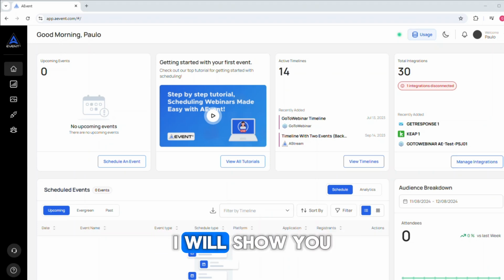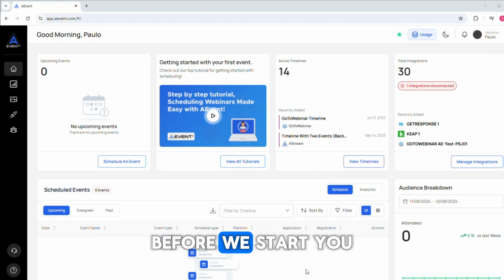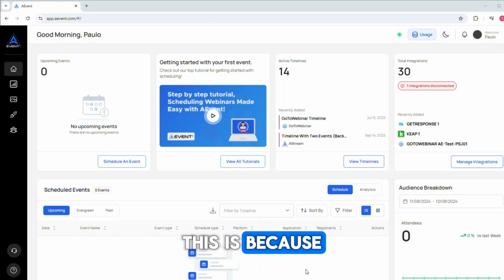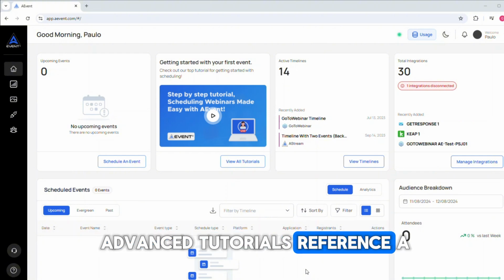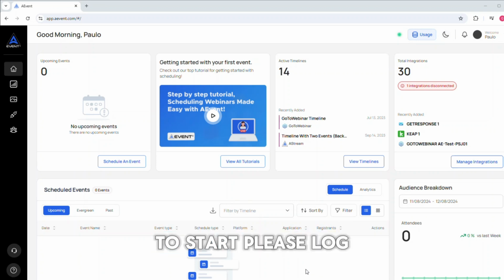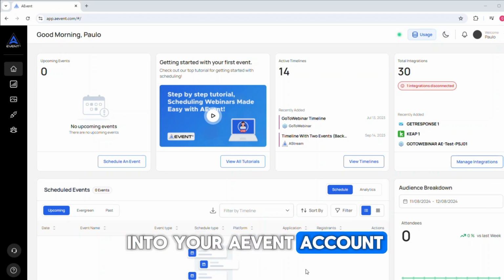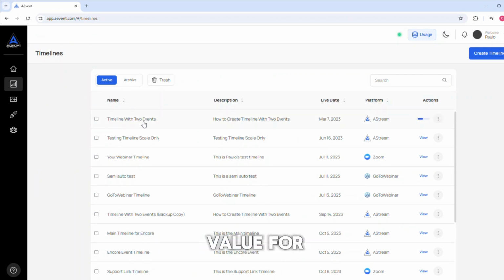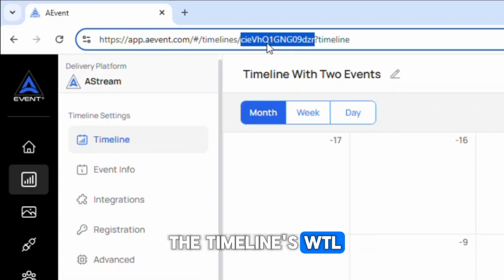How to Locate WTL (Webinar Timeline) Value: Step-by-Step Guide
Learn how to locate the WTL (Webinar Timeline) value in AEvent with this step-by-step guide.

Designed for webinar hosts, marketers, and event organizers, this tutorial will walk you through the process of finding and using the WTL value to streamline your webinar timeline setup.

Discover how to optimize your webinar schedules, automate key actions, and ensure a seamless event experience.

Watch now to master locating and utilizing the WTL value in AEvent, and enhance your webinar management strategy.